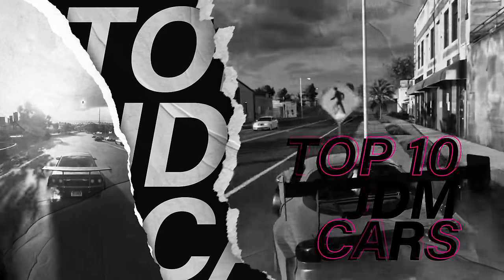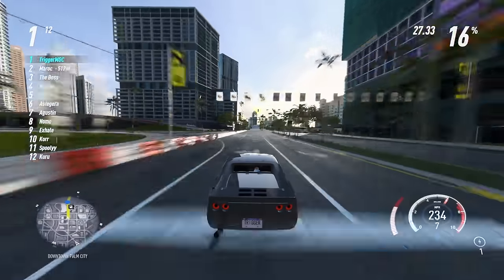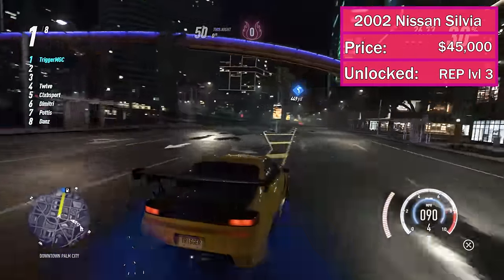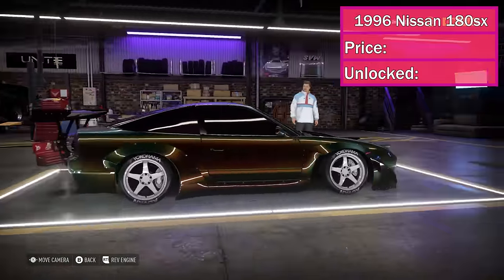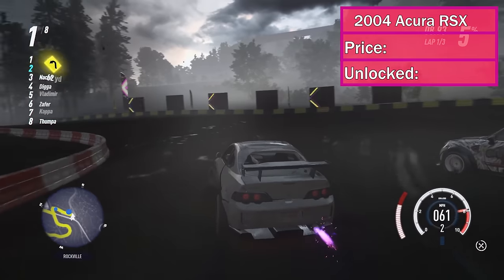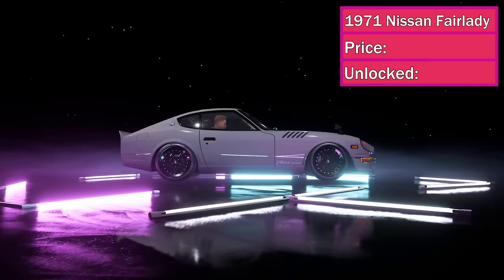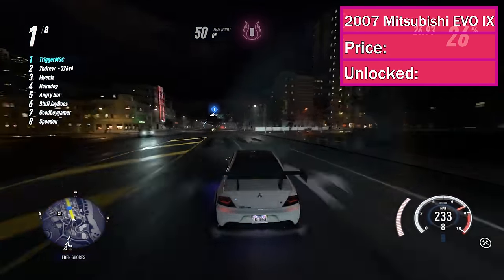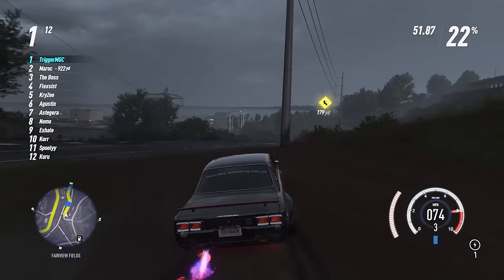The TOP 10 Best JDM CARS You Must Own in NFS Heat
GEAR I USE: